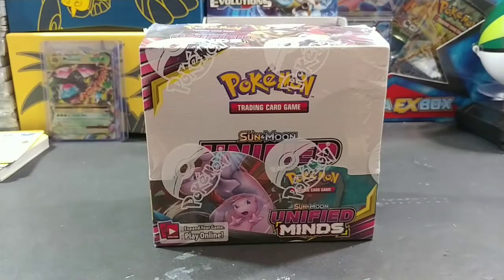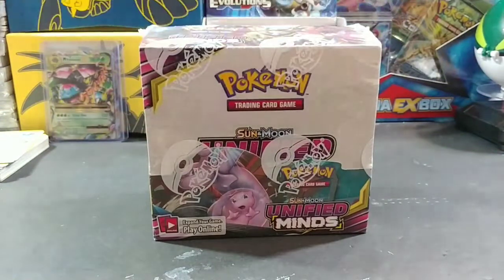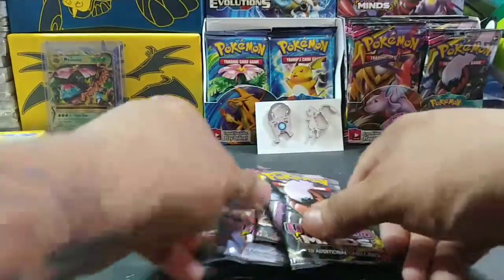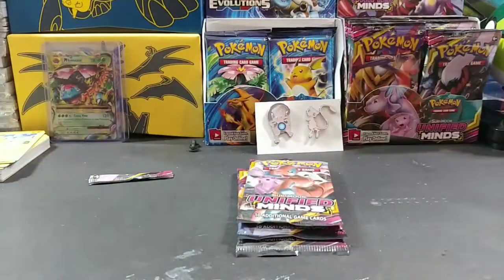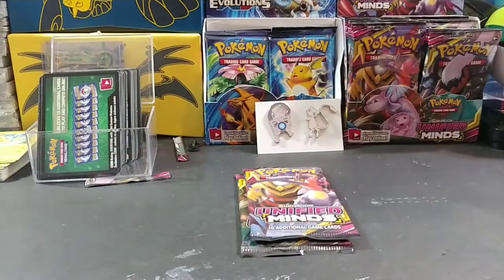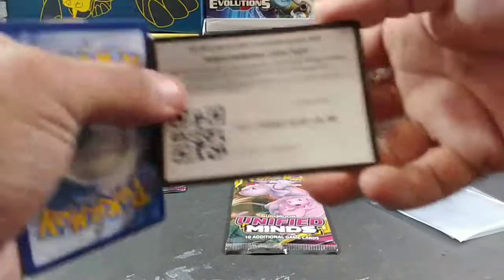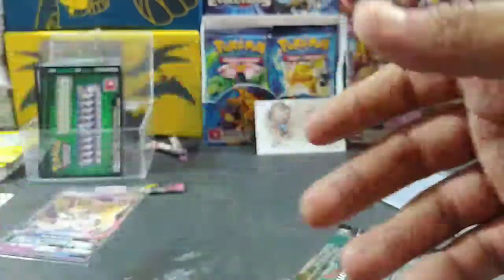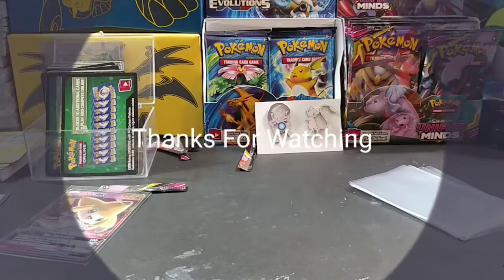MEWTWO & MEW RAINBOW RARE HUNTING!!! UNIFIED MINDS ART SET!!!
*Do not own music*